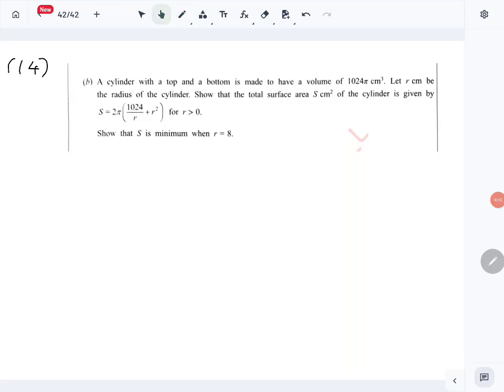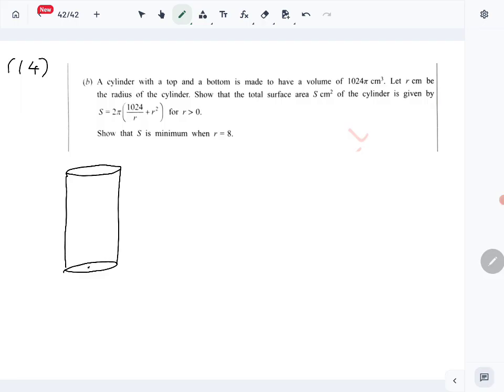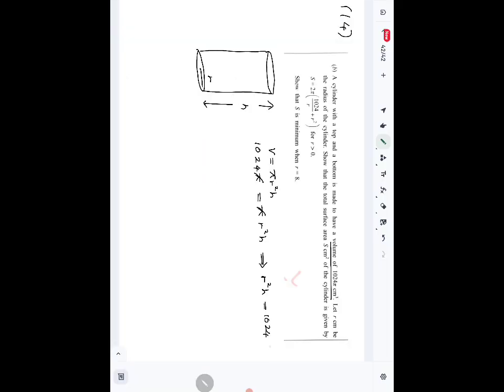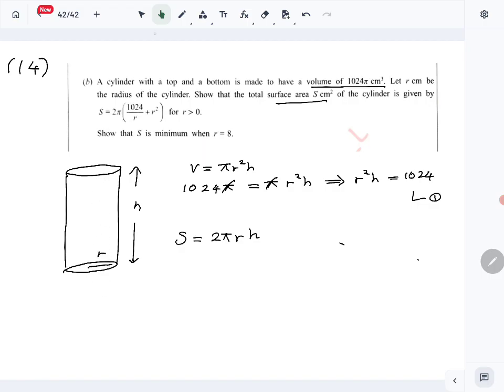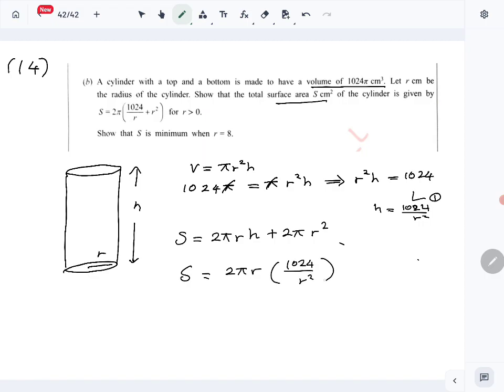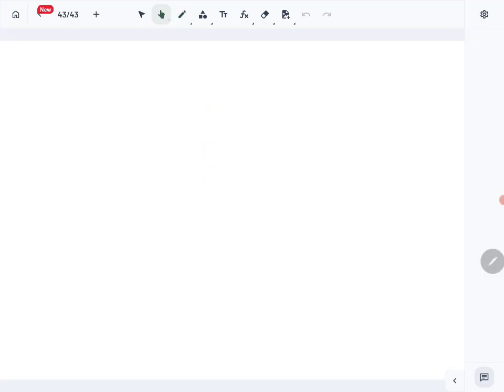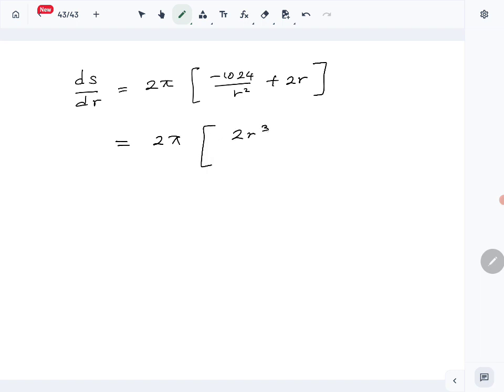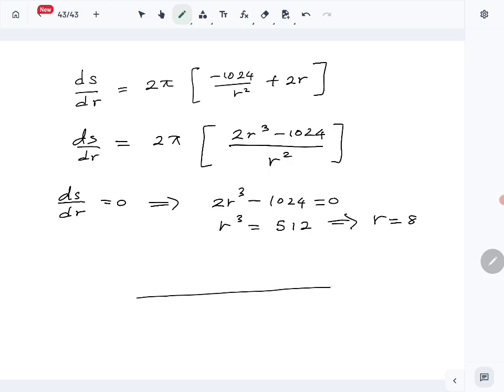Combined Maths 2024 A/L Paper -Pure Question 14 (Derivatives) part (b) Solution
Pure Paper (Combined Maths 2024 A/L) question 14 part (b) solution
Differentiation Application question